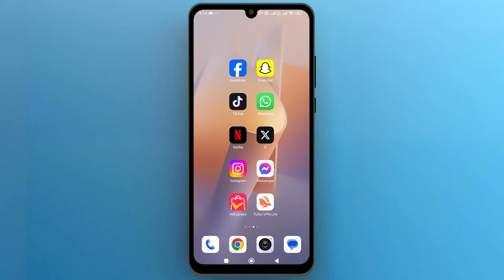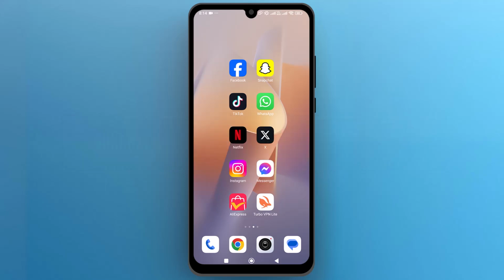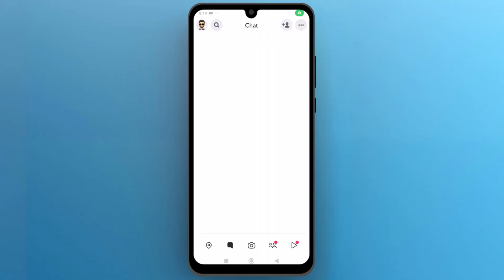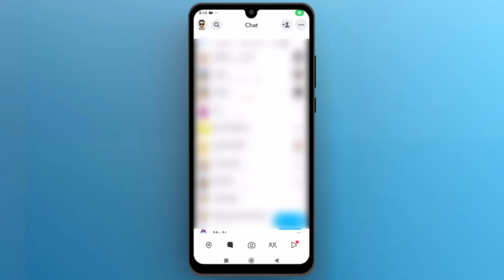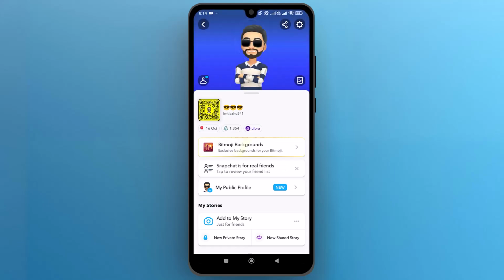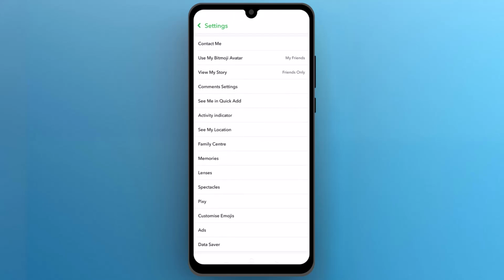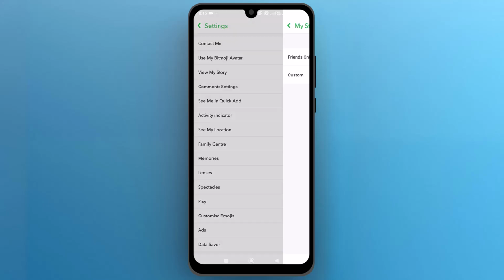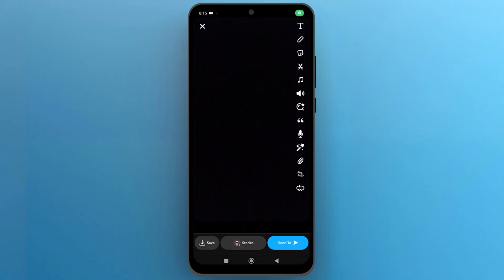How to Stop Someone From Saving Your Snaps on Snapchat (2024)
Discover how to protect your snaps from being saved by others on Snapchat in this engaging YouTube video. We understand the need for privacy in today's digital world, and that's why we have created this tutorial to help you secure your shared content. By learning the effective methods and settings we demonstrate, you can prevent anyone from saving your snaps without your permission. Don't miss out on this opportunity to enhance your Snapchat privacy and gain peace of mind.